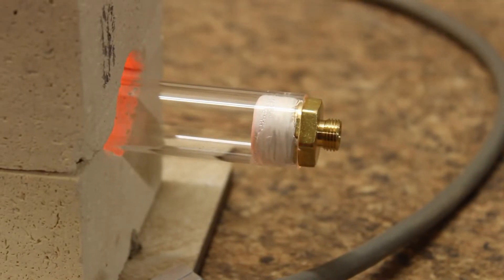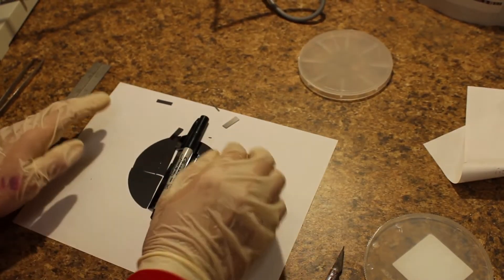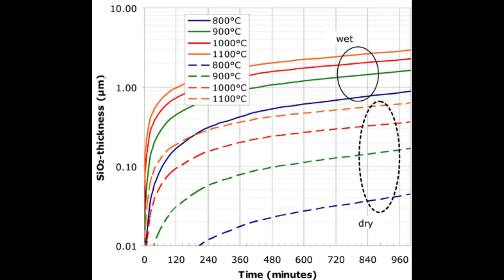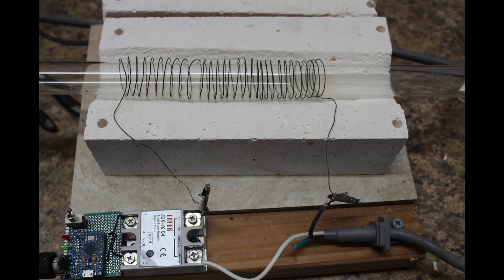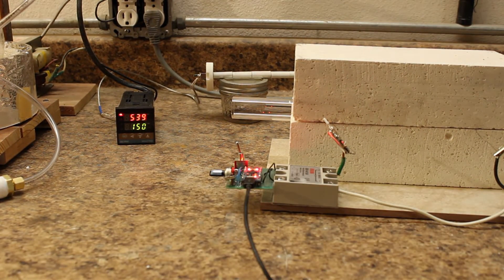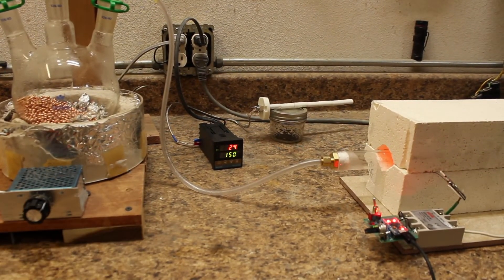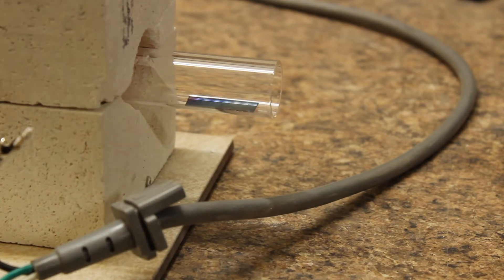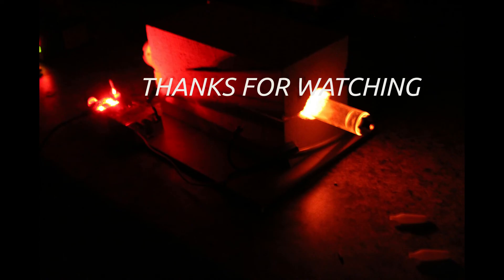(DIY Semiconductor Part 1)Growing silicon dioxide layer on silicon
I will demonstrate how to grow an oxide layer on a silicon substrate.